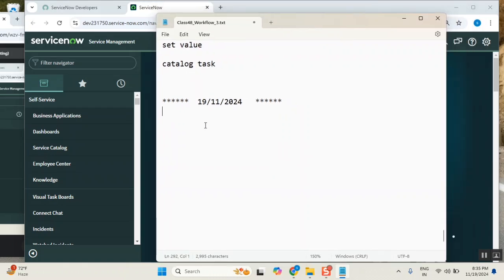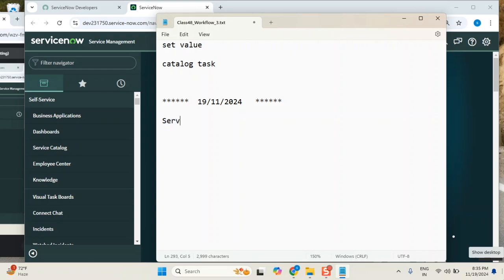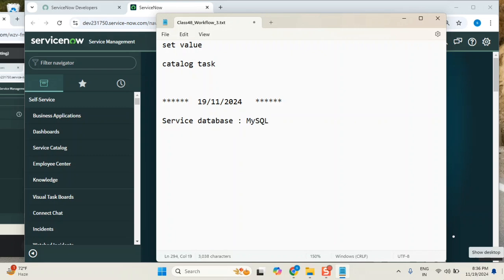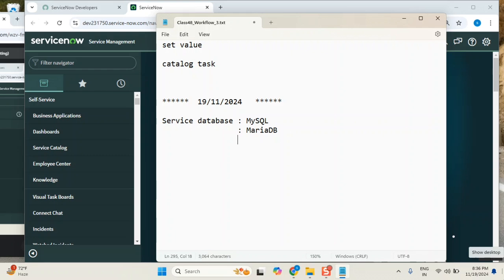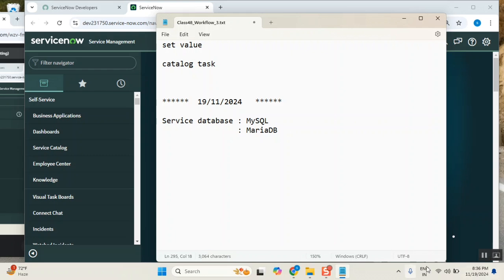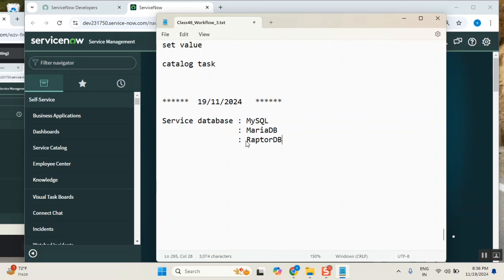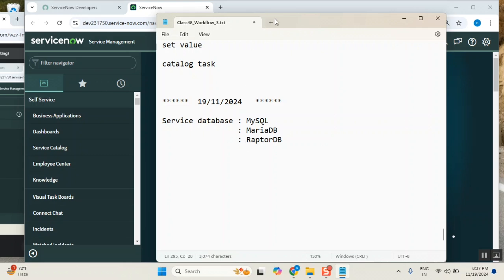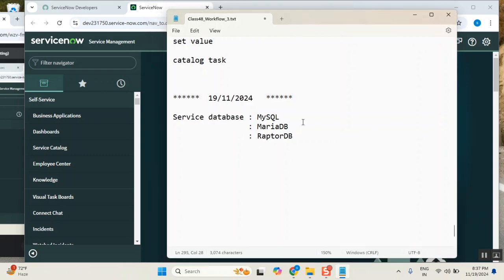BIG News Servicenow RaptorDB